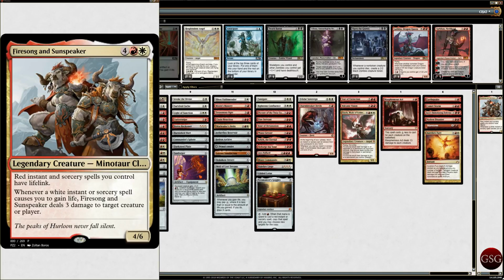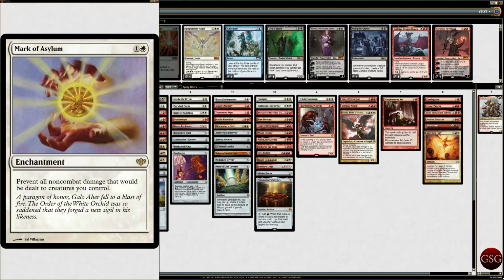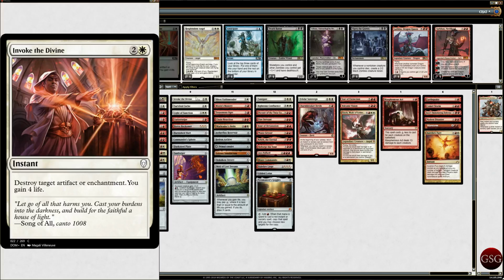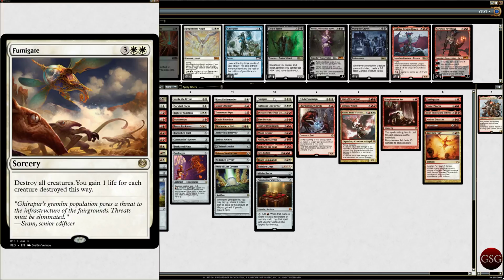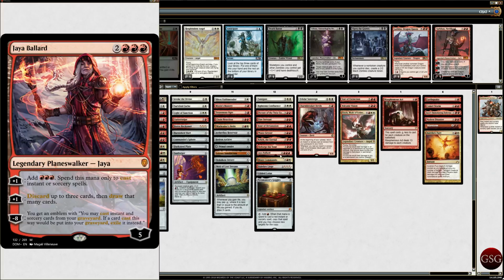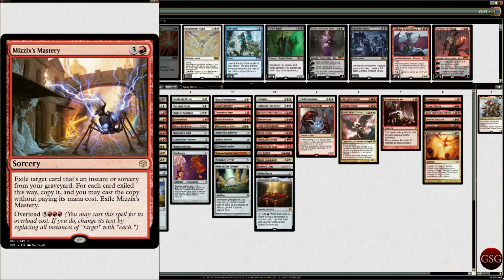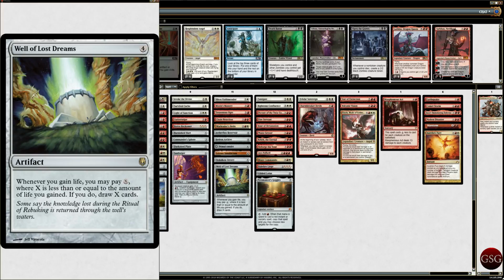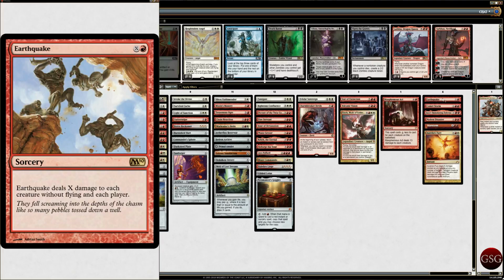Firesong and Sunspeaker Deck Tech